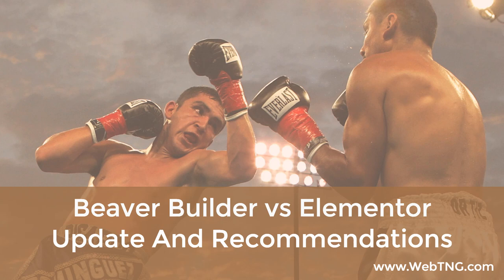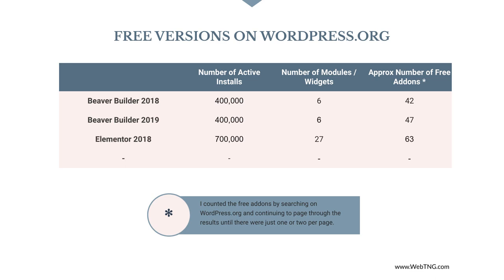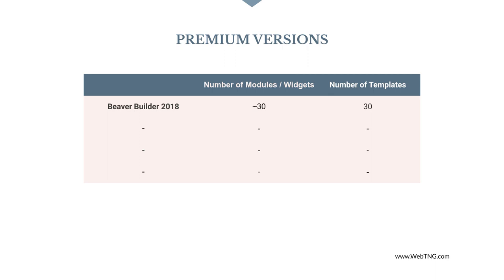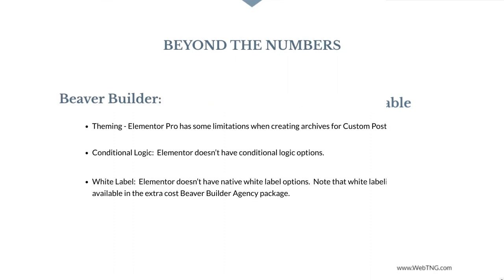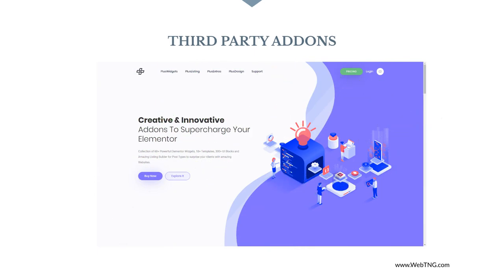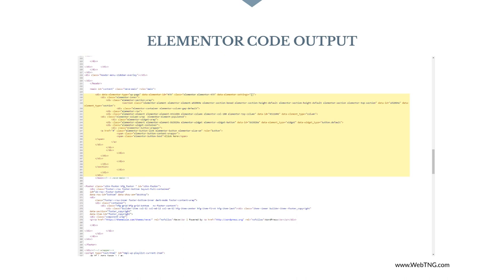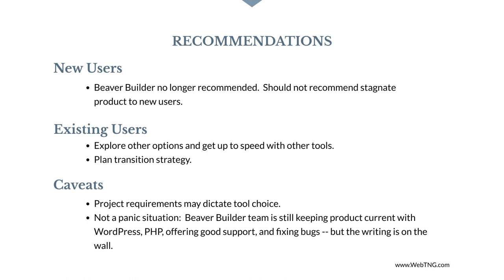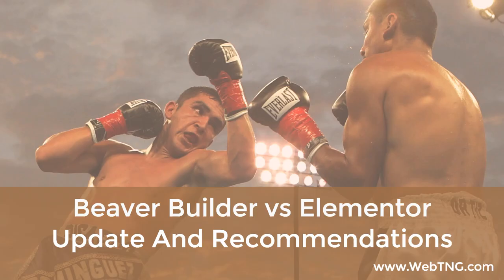Beaver Builder vs Elementor: Update and Recommendations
A look at the current trends and stats and recommendations for site builders.